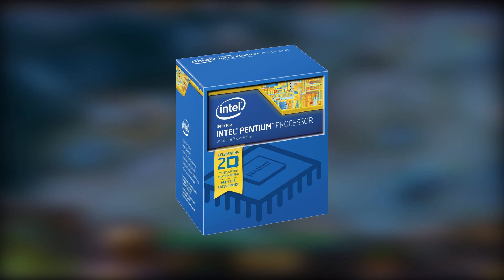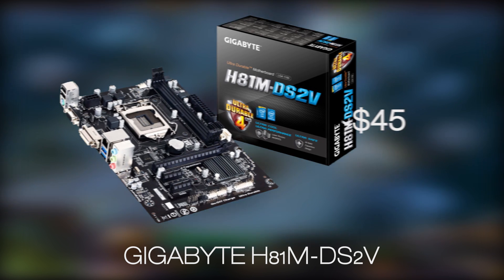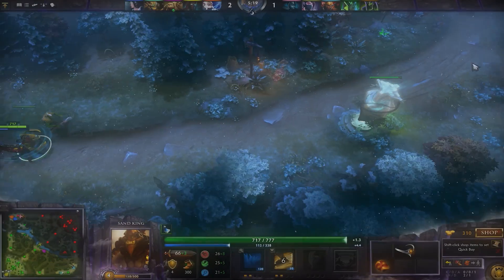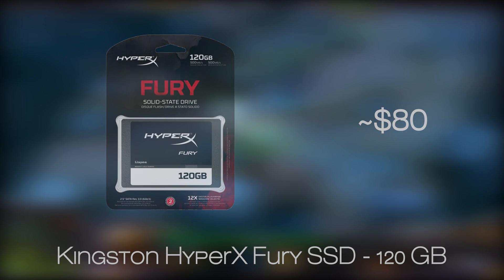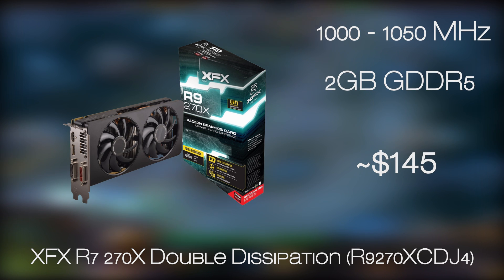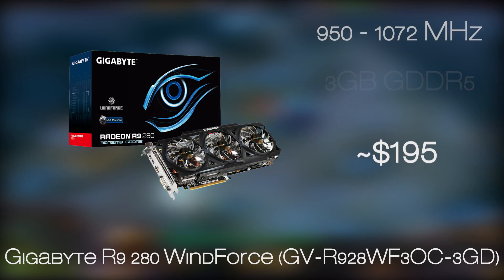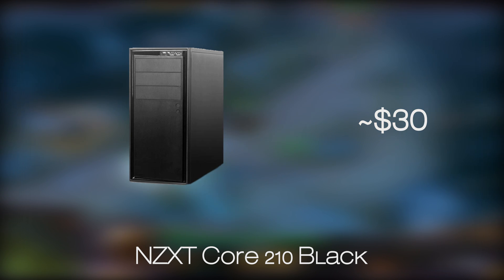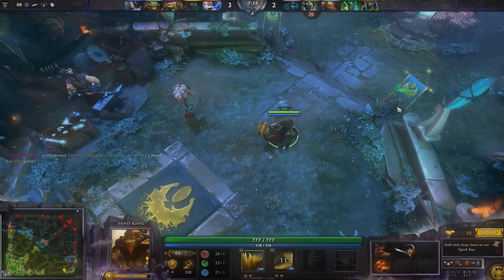Gaming PC $500 Build October 2014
This time we're on a pretty tight budget of 500$, but we still managed to group the components and make out a decently capable gaming PC

NOTE! Prices change over time!

– in case you have an SSD
– in case you have an HDD